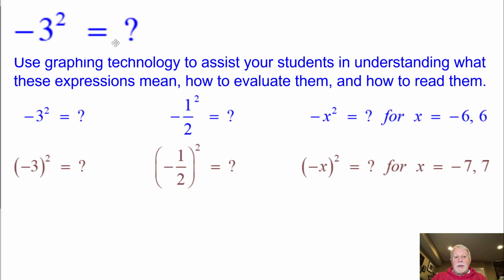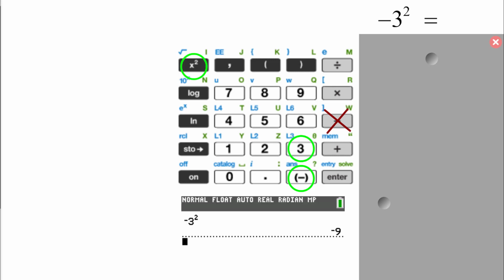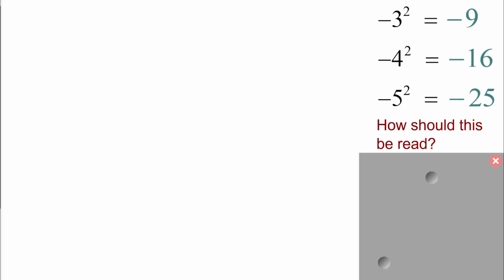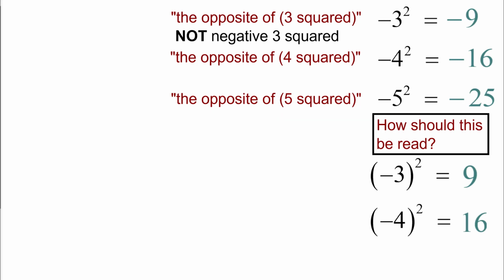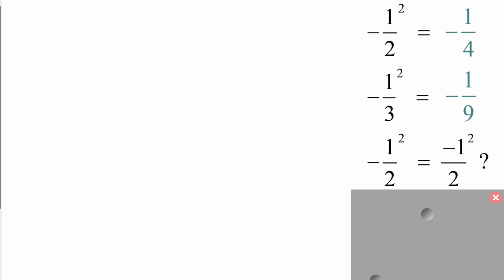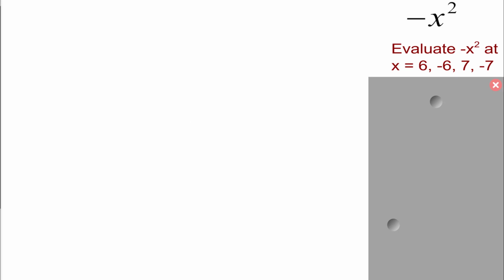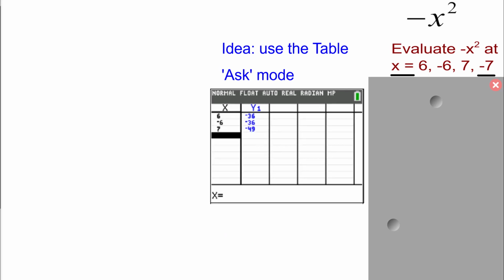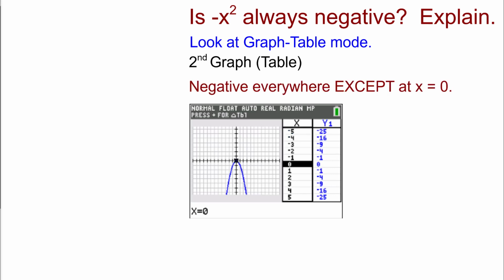27 -3^2 = ?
Investigate how to evaluate expressions like -3^2, -x^2.
0:00 - Title page(-3)^2
0:10 - -3^2 = ?
0:38 - How to read -3^2
0:53 - (-3)^2
1:04 - How to read
1:13 - Fractions!
1:45 - Evaluate -x^2 using Table Ask mode
2:15 - Is -x^2 always negative?